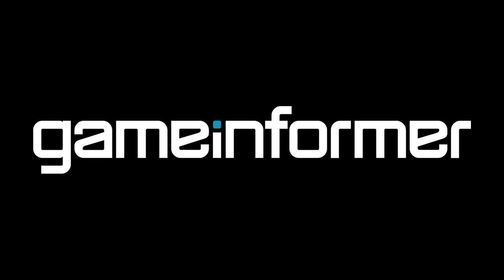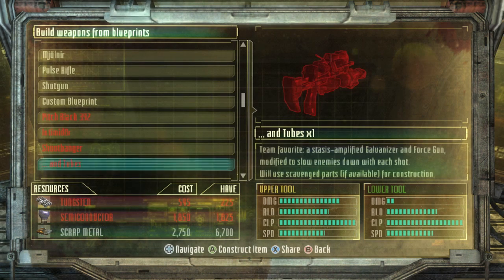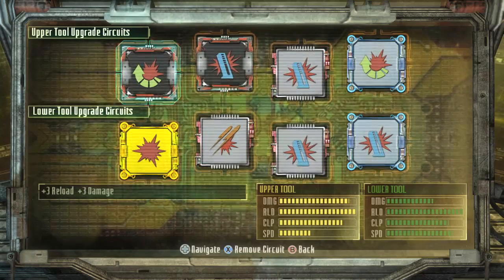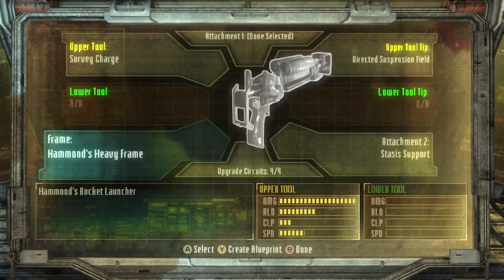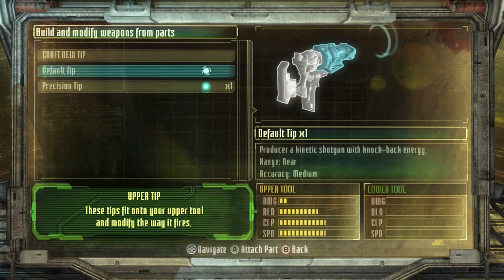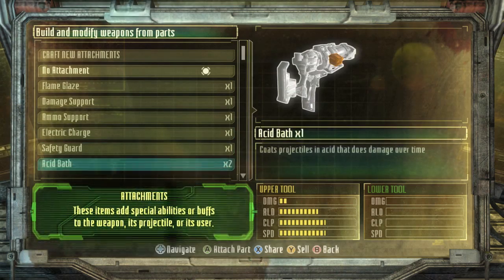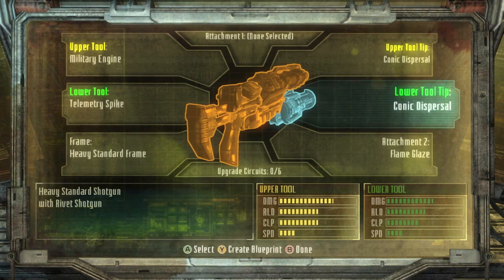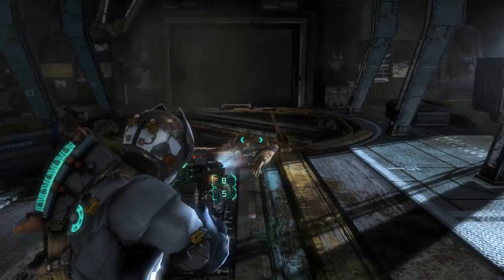How To Craft Weapons In Dead Space 3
A deep weapon crafting system is available for players to build and upgrade their own tools of destruction. The wealth of options can be a little overwhelming, so we made this video to give you the rundown on how to craft some amazing weapons.